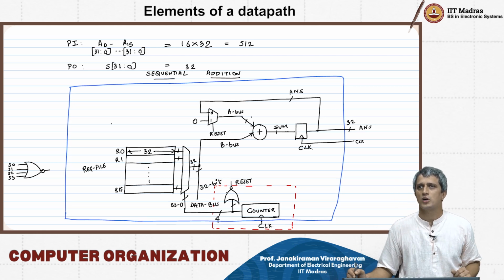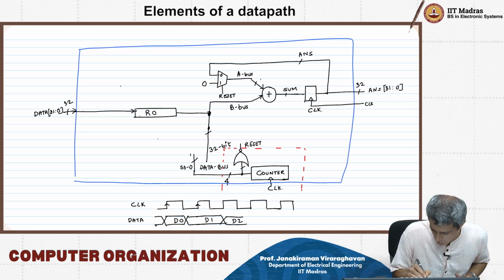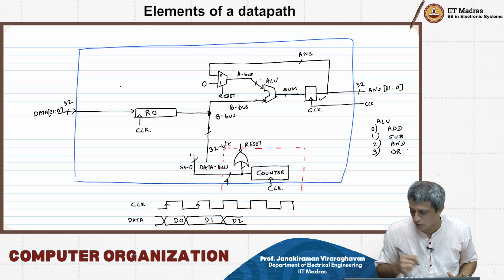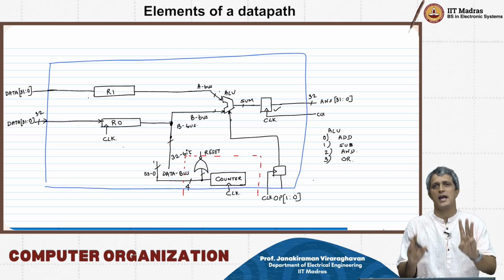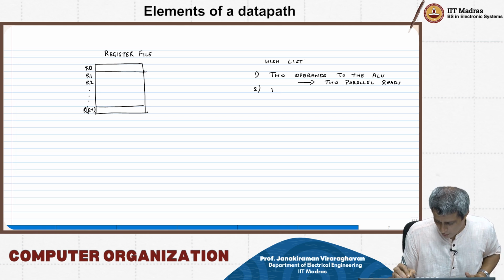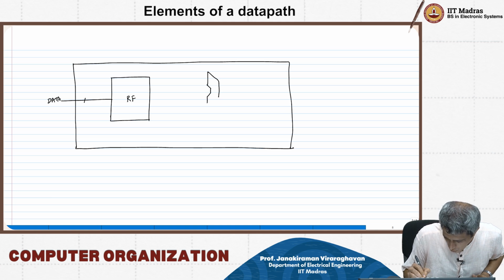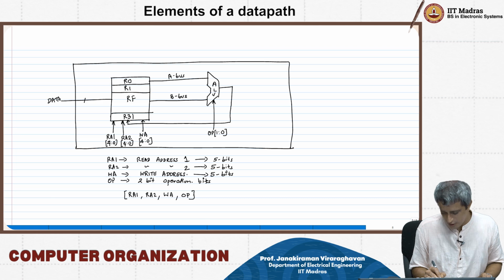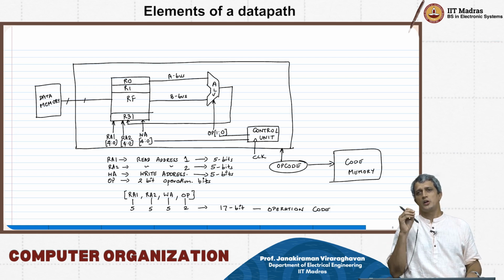W6_L2_Elements of a datapath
Video Overview
 In this video we explore why sequential computation with registers is preferred over fully parallel processing when data arrives in smaller chunks. We break down how a register file with multiple read and write ports enables flexible ALU operations such as addition subtraction bitwise AND and OR. You will learn how the control unit manages instruction decoding and register addressing to support programmable processors and why memory access becomes necessary when registers are limited. This forms the foundation of how modern CPUs execute instructions efficiently over multiple clock cycles.